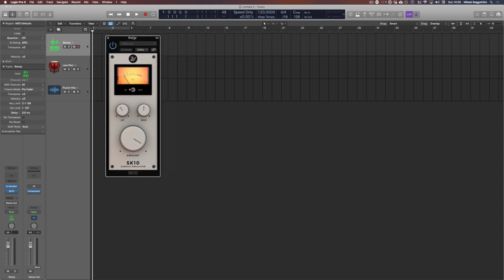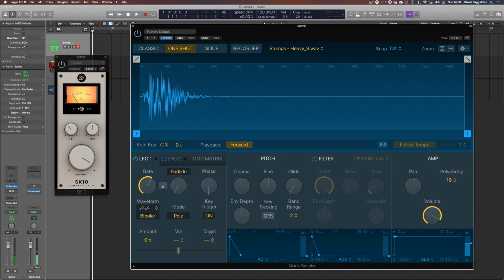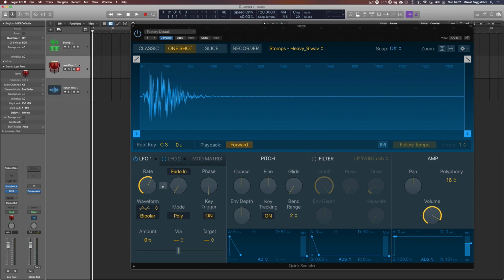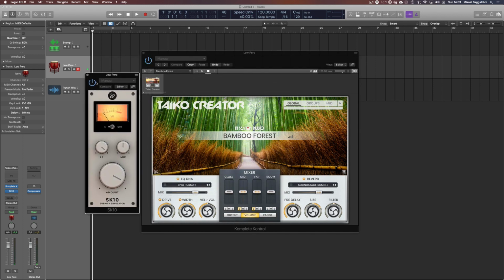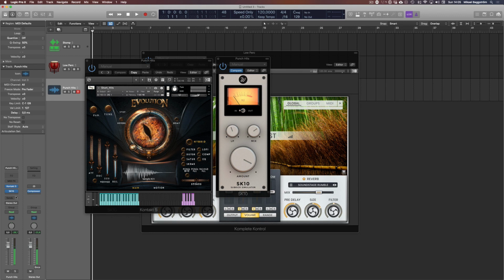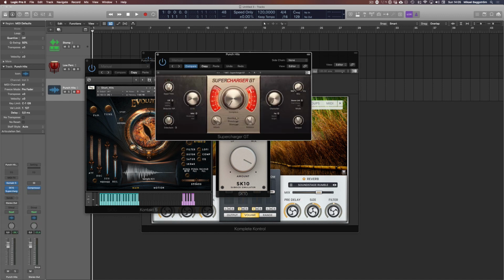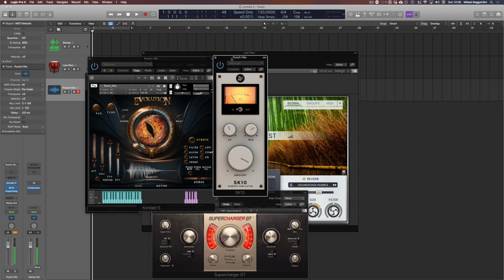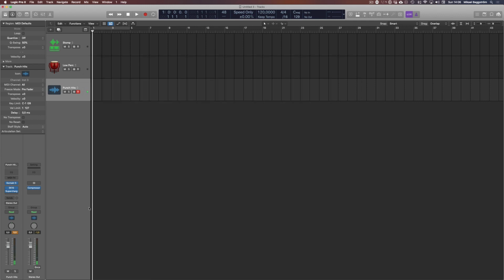Free Sub Enhancer VST (Sub Kick)